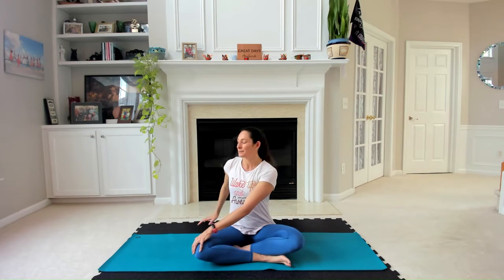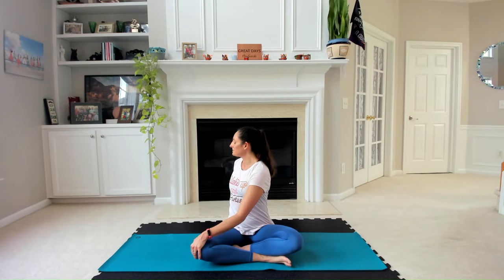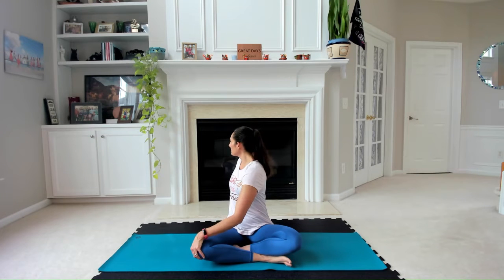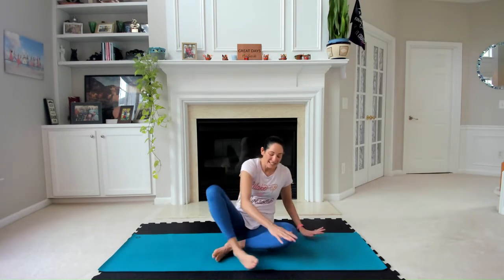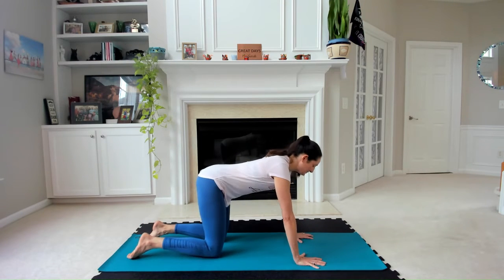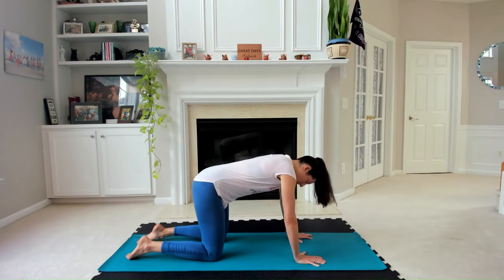Calming Yoga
Just in time for the holidays, this calming yoga series will leave you at peace and relaxed!